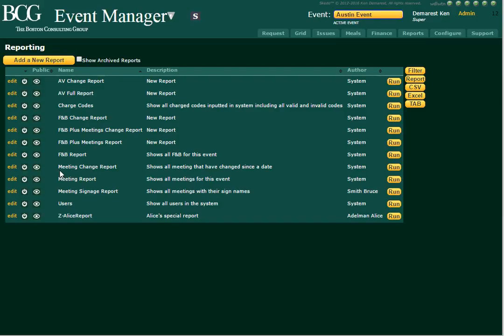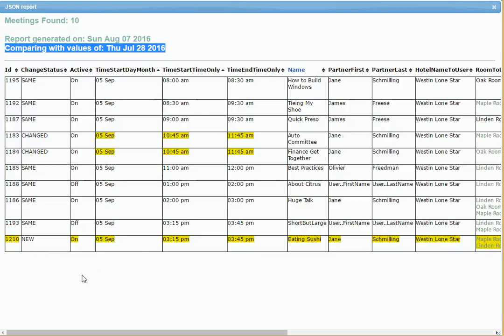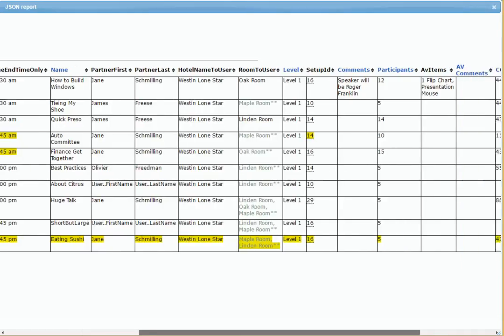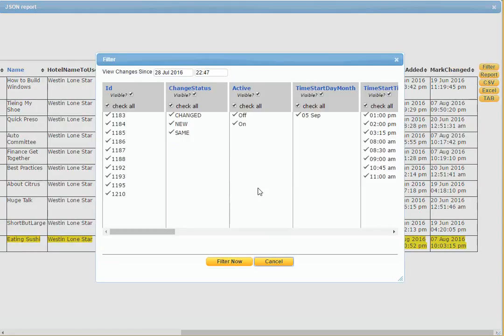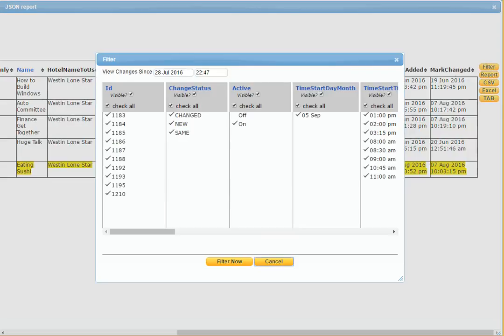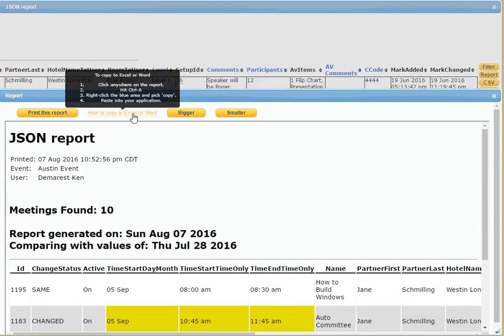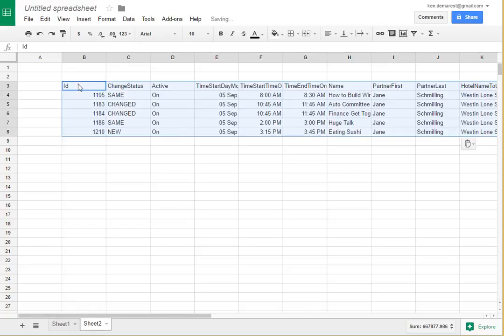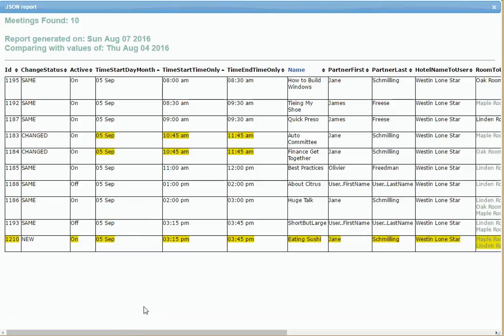Reports - Running and Filtering Reports